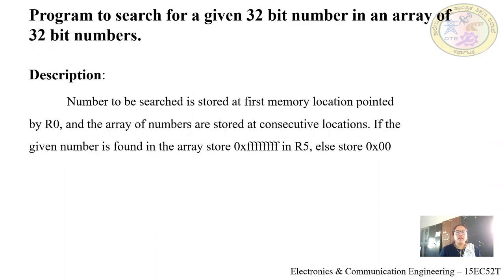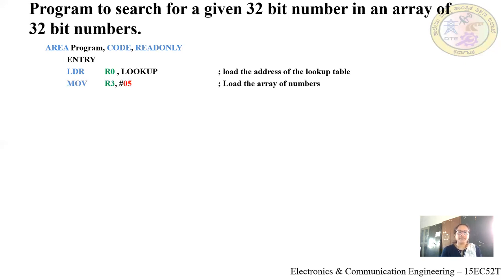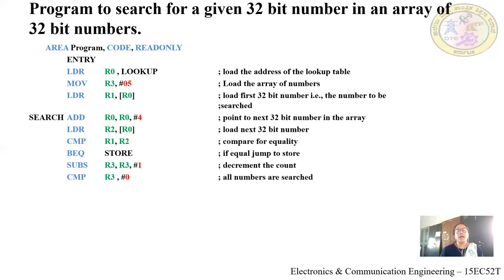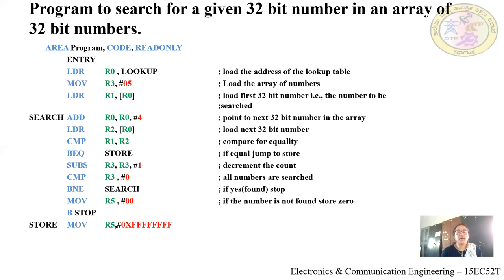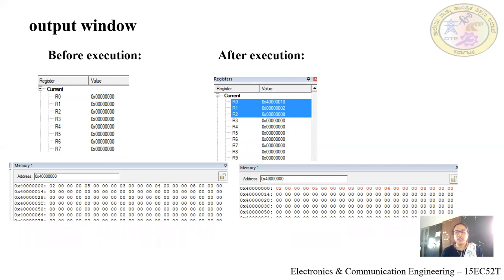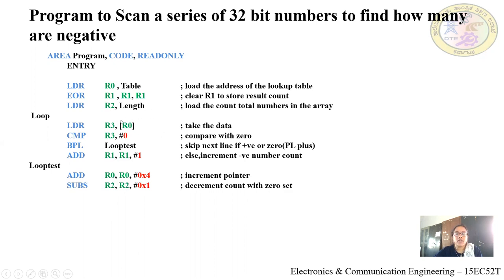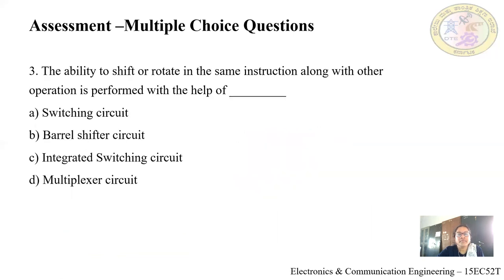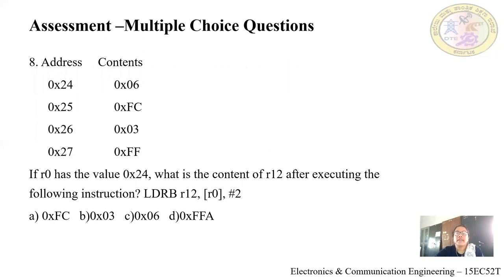EC 15EC52T U3 S8 VIDEO